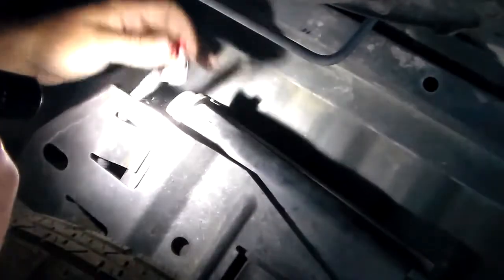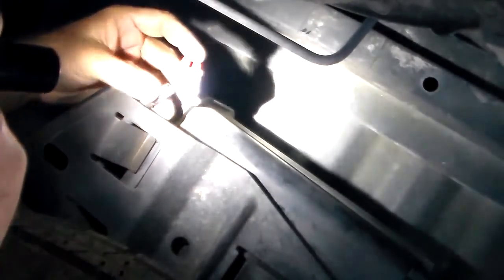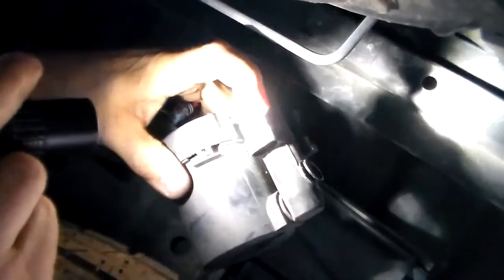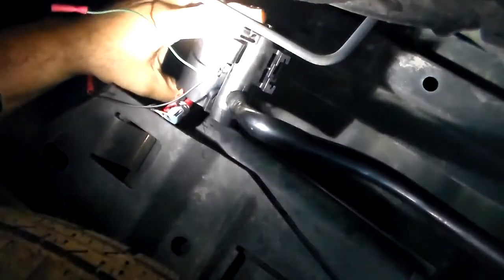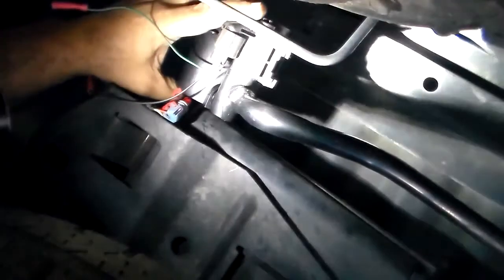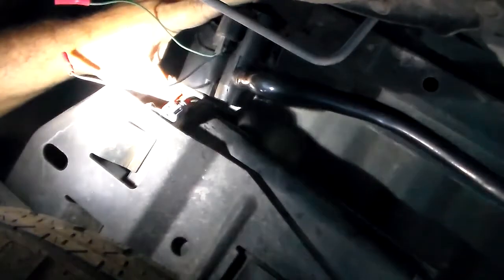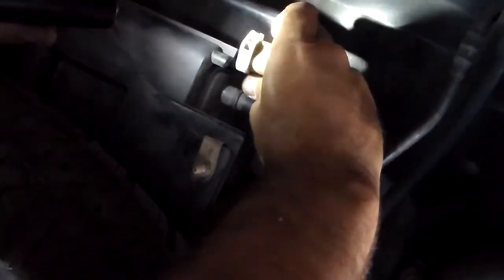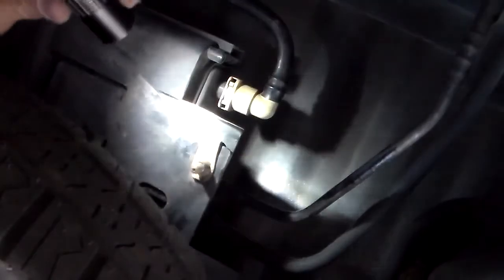P0449 code on a 2007 colorado repair pt6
Sorry for the lighting